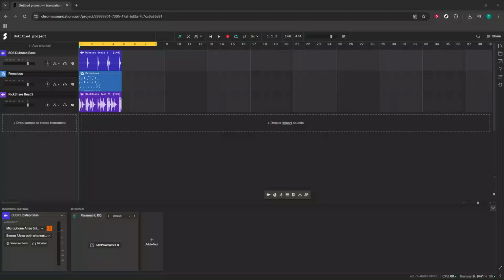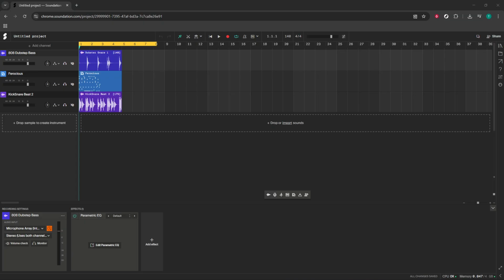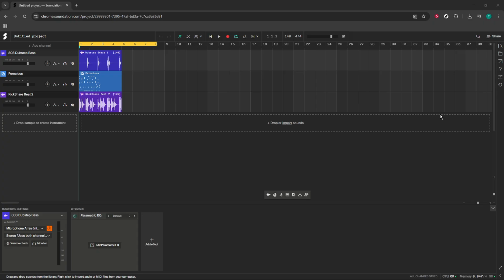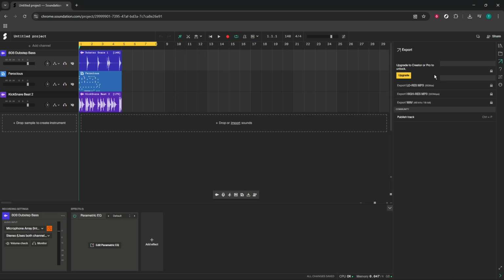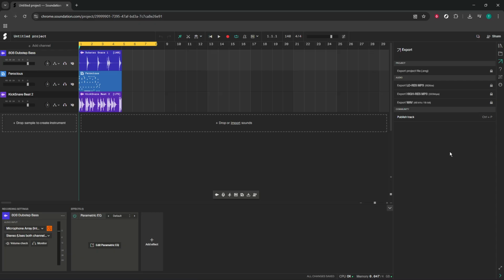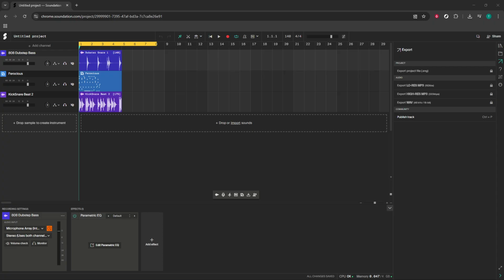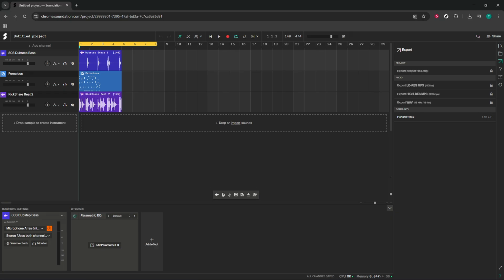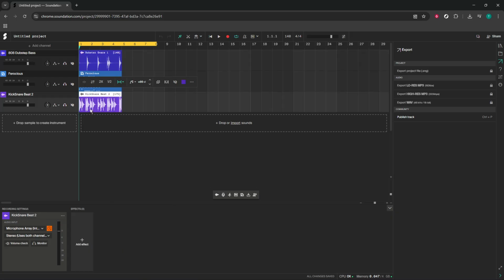How To Save Songs To Your File From Soundation On Chromebook (Quick Guide)